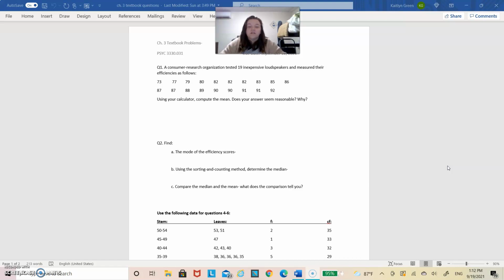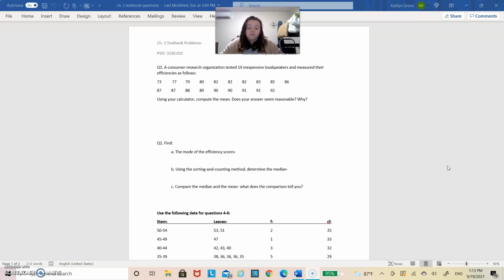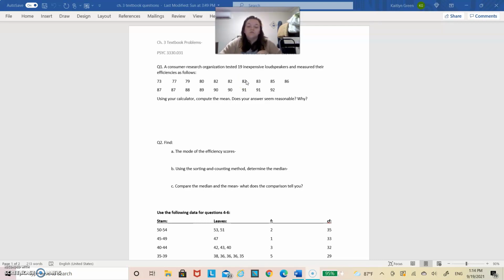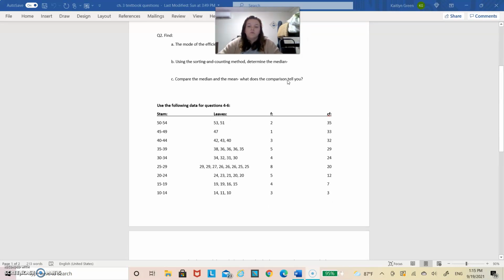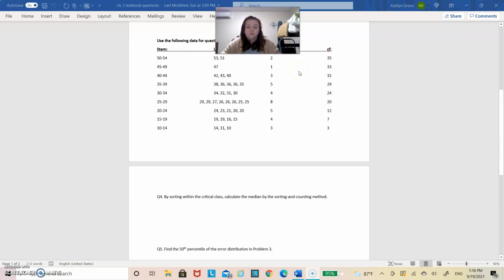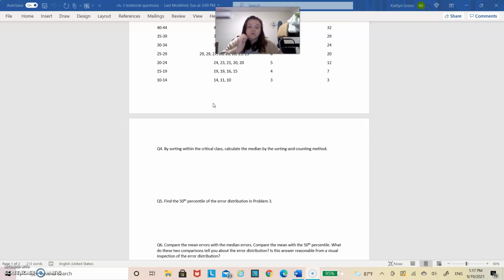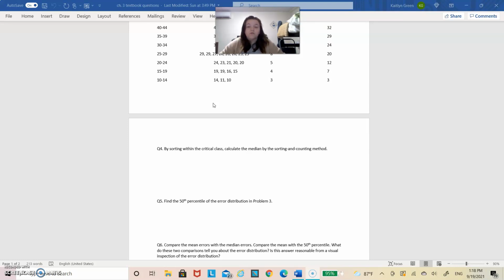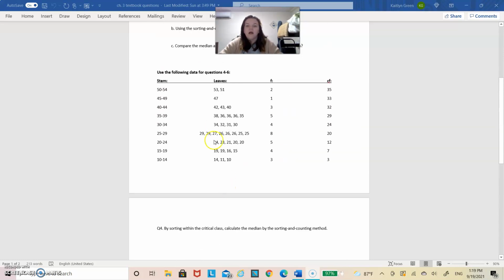Vlog over Ch. 3 Textbook Problems